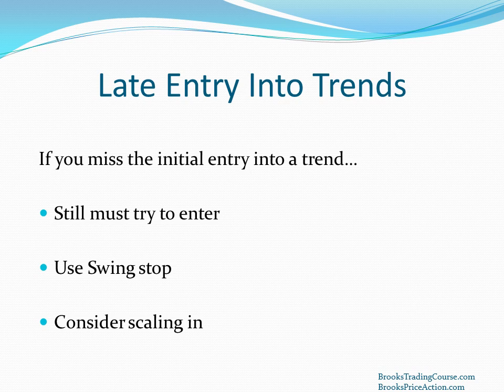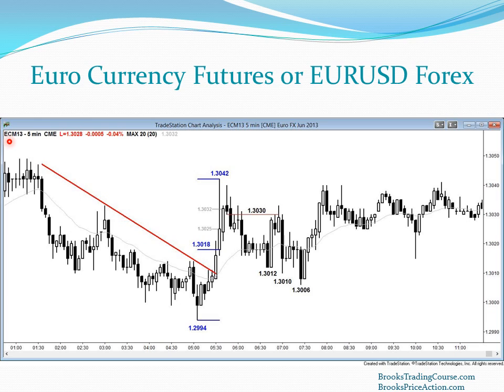Brooks Trading Course free video April 26, 2013 Scaling into Trends in Forex and Euro.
I revised this video, which I posted two days ago. It complements the Futures Magazine May article on scaling into trends. However, this video uses the Euro currency futures as an example (the chart is the same as the EUR/USD Forex cross).